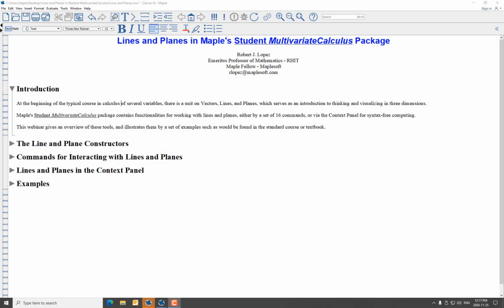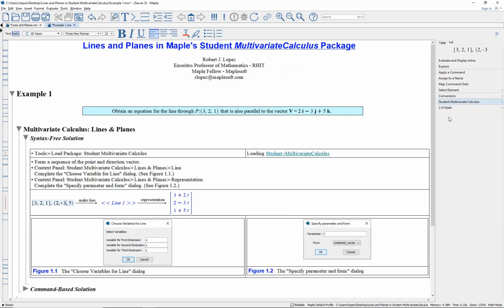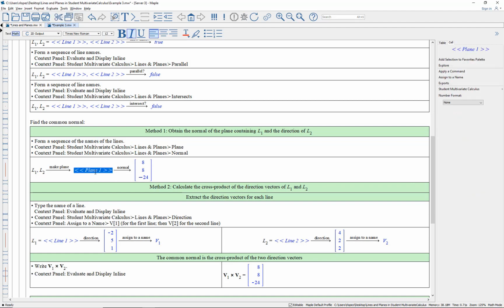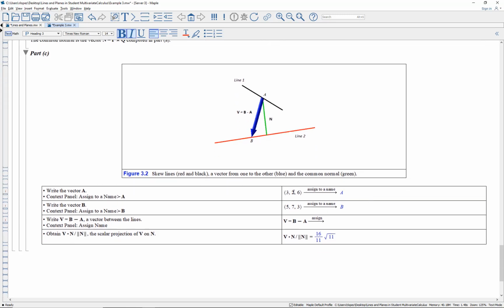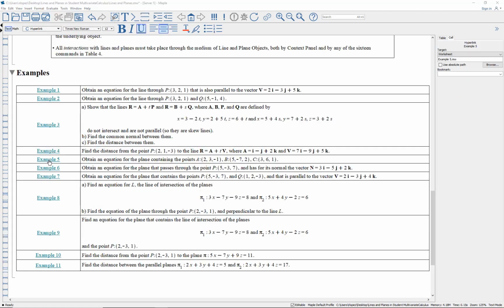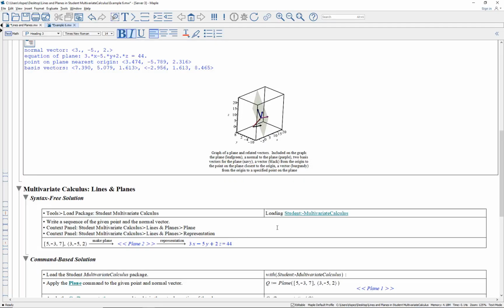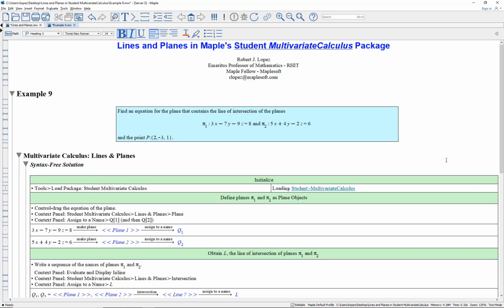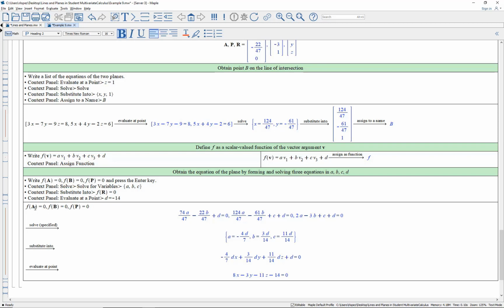Lines and Planes via the Student MultivariateCalculus Package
The Student MultivariateCalculus package contains sixteen commands for defining and manipulating lines and planes in spaces of two and three dimensions. Additionally, all these functionalities are available interactively and syntax-free through the Context Panel system.

This webinar will give some typical, and not-so-typical examples that might arise in the standard multivariate calculus course. As much as possible, the pedagogical model will be to use Maple to obtain a solution, then to use Maple to implement a stepwise solution.